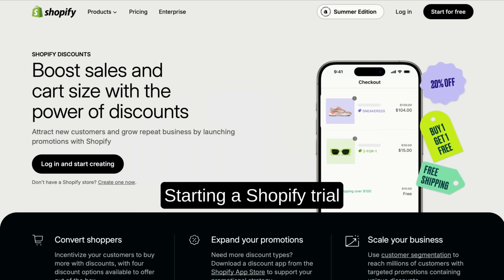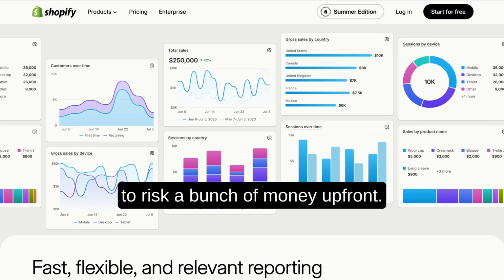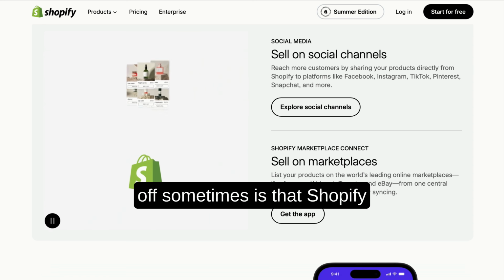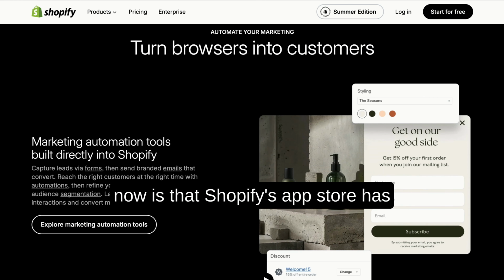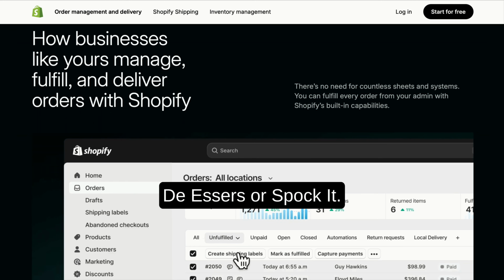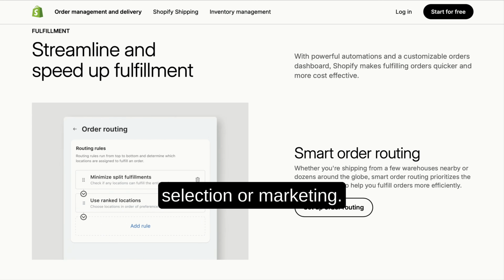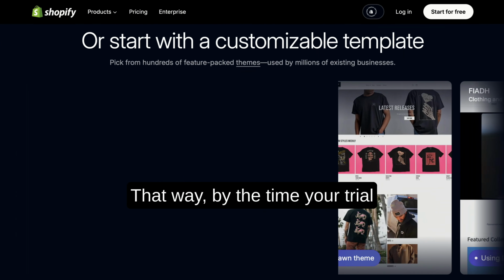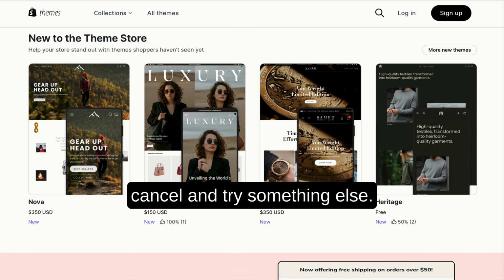Shopify Trial Account: Try It For FREE Before You Buy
Starting a Shopify trial account is one of the smartest moves you can make if you're serious about launching an online business in 2025. Whether you're looking to build a dropshipping store, start a print-on-demand business, or create your own ecommerce brand, a Shopify trial account gives you access to powerful tools, easy-to-use features, and one of the best ecommerce ecosystems available today. In this video, I’ll walk you through exactly how to set up your Shopify trial account, what you need to know before you start, and how to maximize your success during the trial period and beyond.

Cancel anytime — it’s just $1 for 3 more months after the free days. Don’t miss out!

⏰ Timestamps:

00:00 - Feeling overwhelmed starting Shopify? You're not alone.
00:31 - Why this video will save you time and frustration.
01:01 - Shopify trial update: no more 90-day offers.
01:33 - Current trial: 3 days free + 3 months at $1/month.
02:03 - You don’t need the perfect product or niche to start.
02:33 - Shopify dashboard, themes & apps make setup easy.
02:54 - Shopify Payments vs. transaction fees explained.
03:06 - Managing expectations: success takes time and effort.
03:18 - Benefits of Shopify’s massive app store.
04:10 - Fast setup: build a store in one weekend.
04:42 - Dropshipping with Shopify: DSers, Spocket integrations.
05:15 - What happens after your trial ends.
05:45 - Real-world Shopify success stories (Allbirds, Gymshark, Kylie Cosmetics).
06:17 - Learn traffic and marketing strategies during trial.
07:20 - Shopify’s world-class support, community, and tutorials.
07:50 - Why there’s no better time to start your Shopify journey.
Why a Shopify Trial Account Is Perfect for Beginners

The Shopify trial account offer in 2025 is more beginner-friendly than ever. With a 3-day free trial followed by 3 months at just $1 per month, Shopify lowers the barrier to entry, allowing anyone to start an online store with minimal upfront investment. Unlike other platforms that require higher monthly fees, the Shopify trial account helps you validate your business idea before committing significant capital.

Starting with a Shopify trial account for beginners allows you to test different product ideas, experiment with marketing strategies, and explore different ecommerce business models such as dropshipping with Shopify, Shopify print on demand, or even Shopify affiliate marketing. This flexibility is why many entrepreneurs prefer Shopify over other ecommerce platforms like WooCommerce, BigCommerce, or Wix.

How to Maximize Your Shopify Trial Account
During your Shopify trial account, it’s crucial to take full advantage of the time and resources available. Shopify gives you access to an extensive library of themes, apps, and integrations that make setting up your store extremely easy—even if you have zero tech skills. Many users are able to build fully functional, professional-looking ecommerce stores within just a few days.

Using apps from the Shopify App Store allows you to automate key business functions like email marketing, abandoned cart recovery, product upsells, and cross-sells. Popular apps like Klaviyo, Privy, and Oberlo (or DSers for dropshipping) integrate seamlessly with your Shopify trial account to help you optimize conversion rates and increase sales.

The built-in Shopify Payments system also simplifies the payment process. By activating Shopify Payments, you can avoid additional transaction fees that would otherwise apply if you use third-party payment gateways like PayPal or Stripe.

Shopify Dropshipping Made Easy
Many new store owners use their Shopify trial account to test Shopify dropshipping stores for beginners. Shopify integrates smoothly with dropshipping platforms like DSers, Spocket, and Zendrop. These apps allow you to import products directly into your store, set your own pricing, and have your suppliers fulfill orders automatically. This eliminates the need to hold inventory, manage warehouses, or deal with complicated shipping logistics — all while offering the flexibility to scale your business globally.

Traffic & Marketing: The Key to Shopify Success
Setting up a beautiful store is only part of the equation. Without traffic, you won’t generate sales. That’s why it’s important to spend your Shopify trial account period learning how to drive visitors to your store. Some of the most effective traffic sources for Shopify in 2025 include: